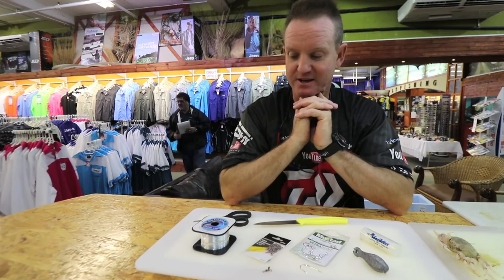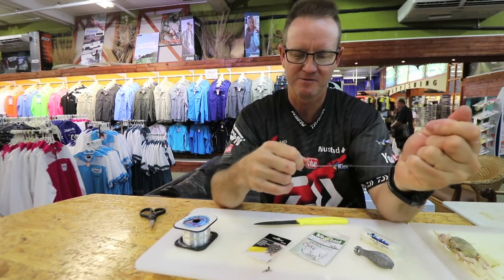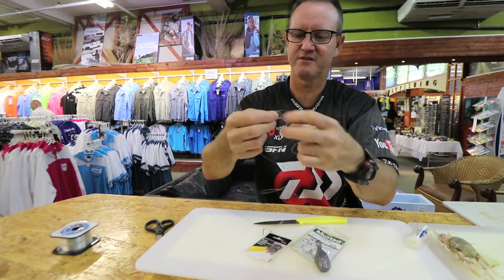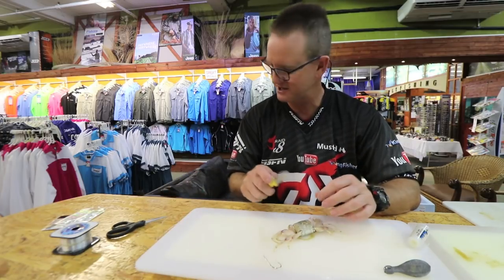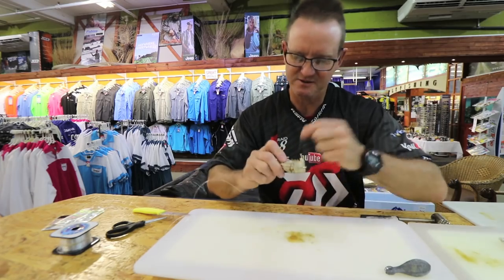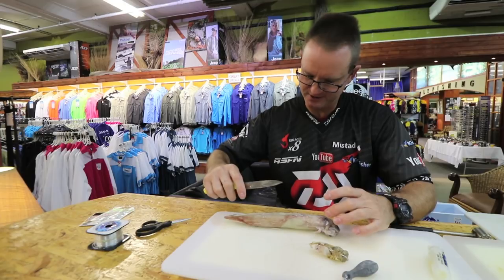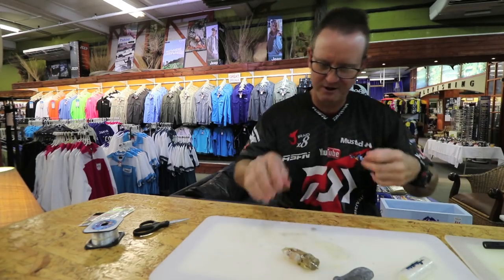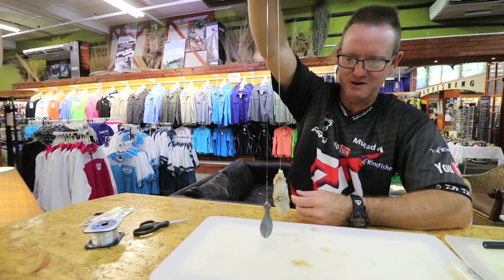2018 Baits & Trace - Ghost Crab Chokka Combo Bait for Stumpies